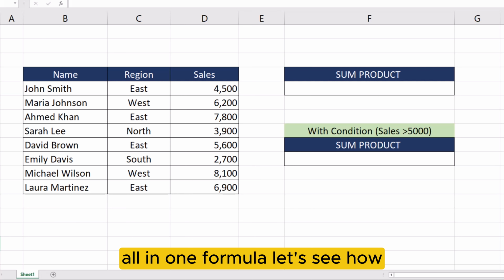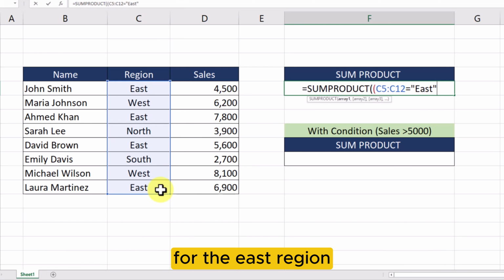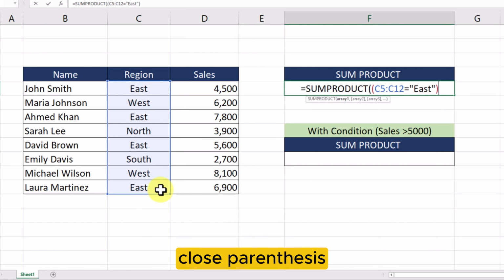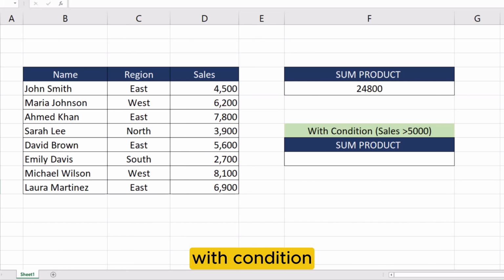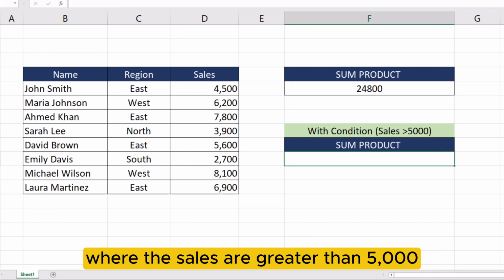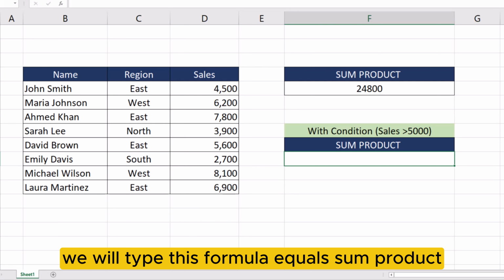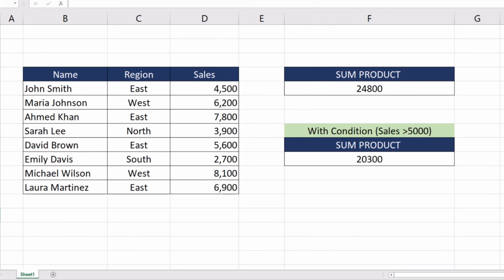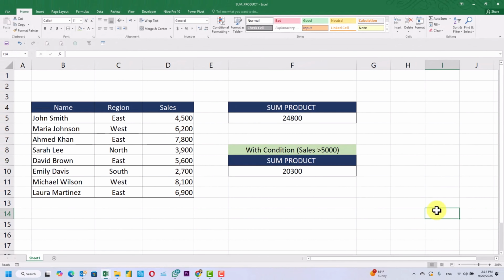How SUMPRODUCT Makes Excel Easy!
Learn how to use the SUMPRODUCT function in Excel effectively with examples and step-by-step instructions. This video covers SUMPRODUCT formula in detail. Whether you are a beginner or advanced user, you will understand where and how to use the SUMPRODUCT function in Excel and apply it with criteria for real-world scenarios.

💡 Topics Covered:

1. SUMPRODUCT formula in Excel
2. SUMPRODUCT in Excel in Tamil
3. SUMPRODUCT formula in Excel Tamil
4. Excel SUMPRODUCT in Tamil
5. SUMPRODUCT formula in Excel Bangla
6. SUMPRODUCT in Hindi
7. Excel SUMPRODUCT
8. SUMPRODUCT function Excel
9. SUMPRODUCT function in Excel
11. What is SUMPRODUCT in Hindi
12. SUMPRODUCT function in Excel in Bangla
14. Where to use SUMPRODUCT function in Excel
15. SUMPRODUCT with criteria
16. SUMPRODUCT Excel formula example